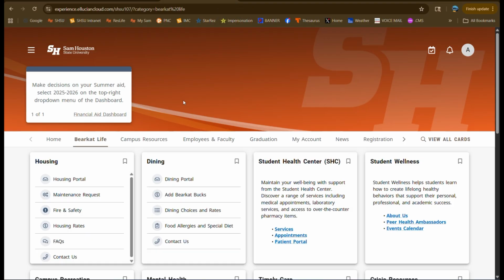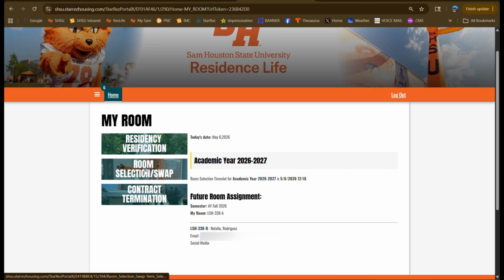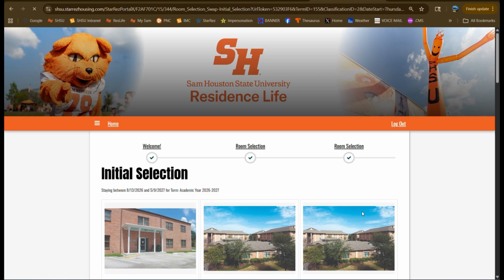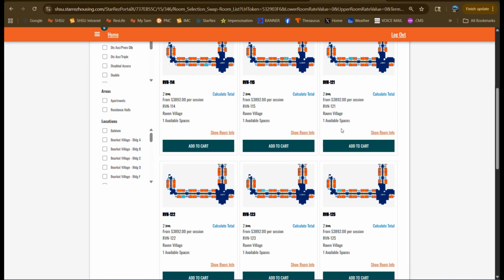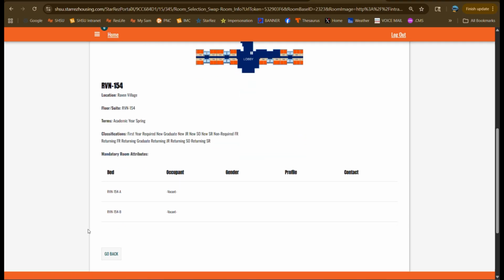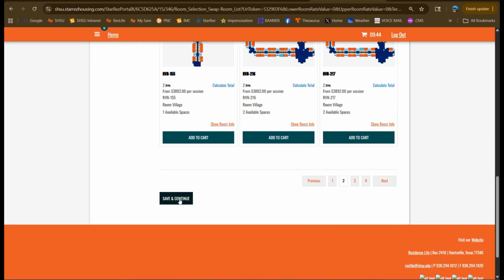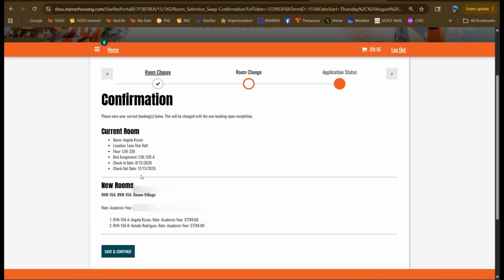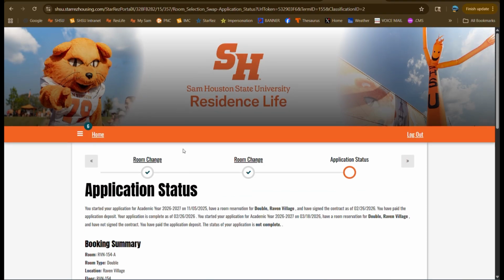Room Swap 2026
Step-by-step instructions on how to swap room locations.